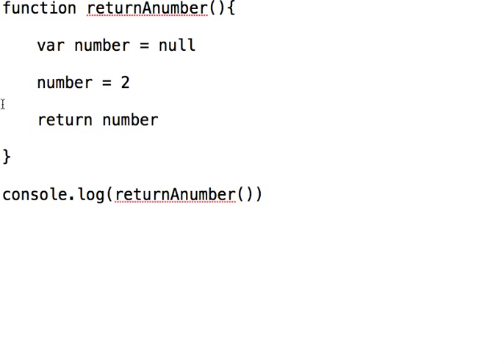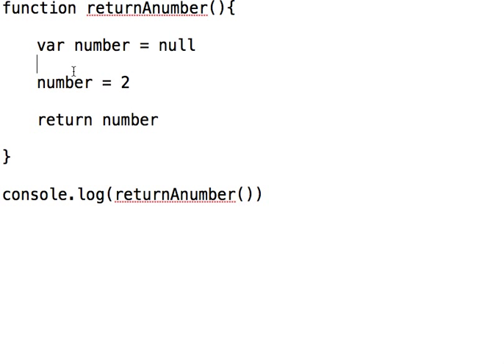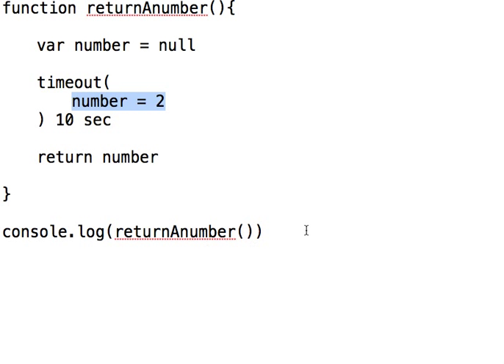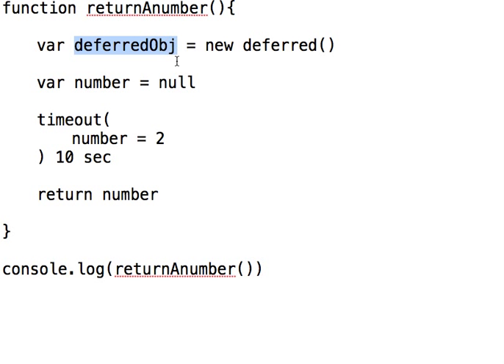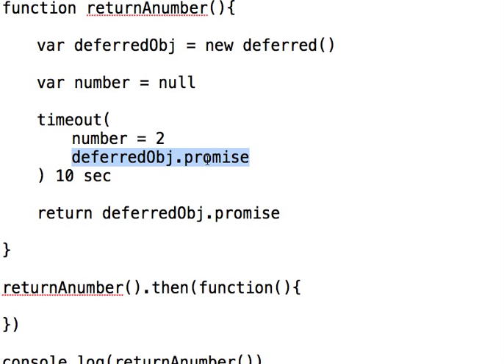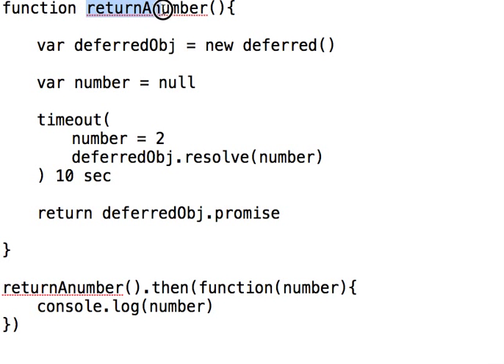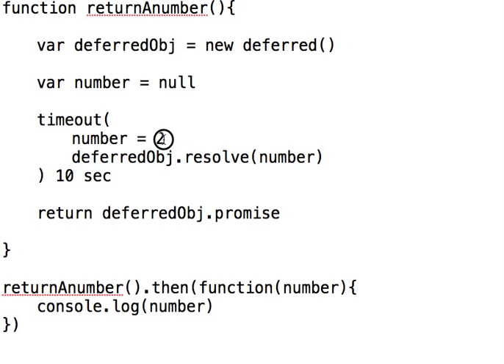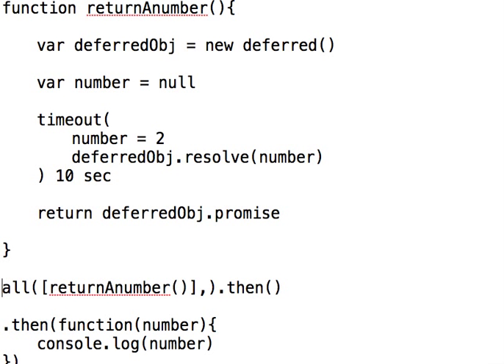Promises and ASYNC Operation for new developers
Goes over what promises are fundamentally for new developers.